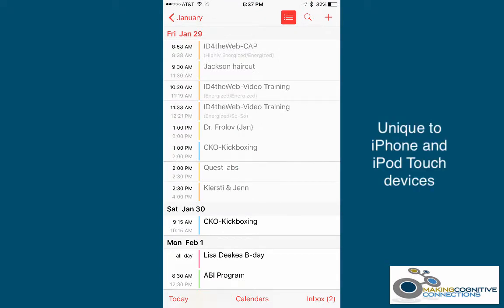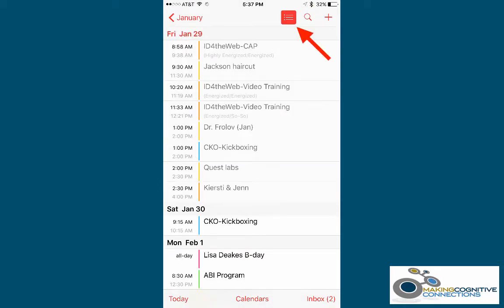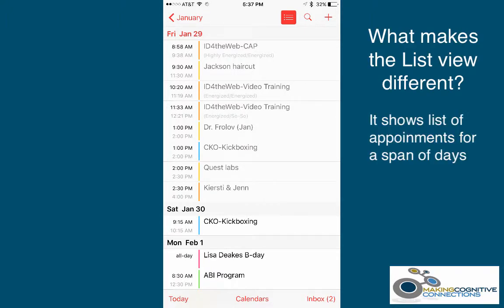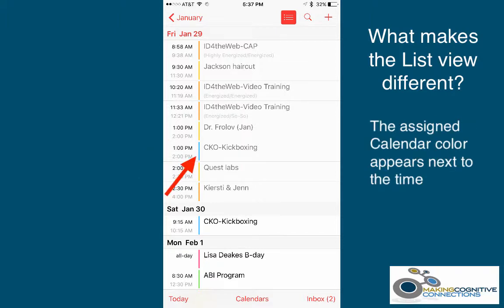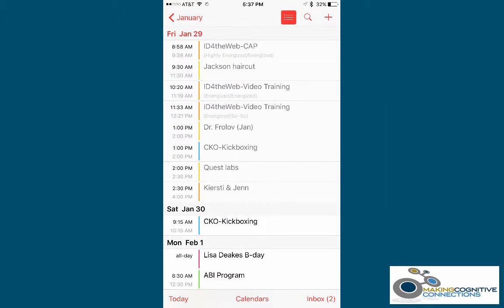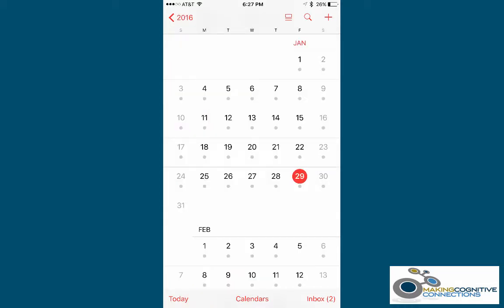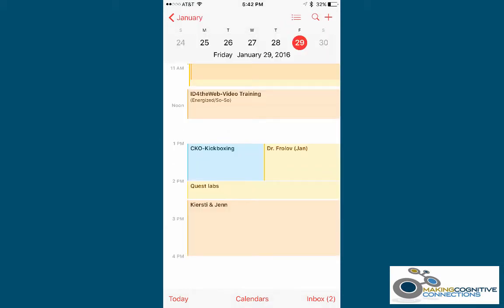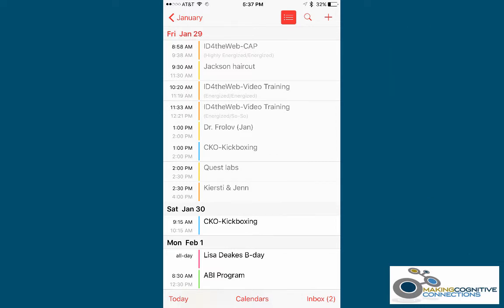iOS 9 Calendar List View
Learn about the iOS 9 Calendar List view and the Making Cognitive Connections approach.